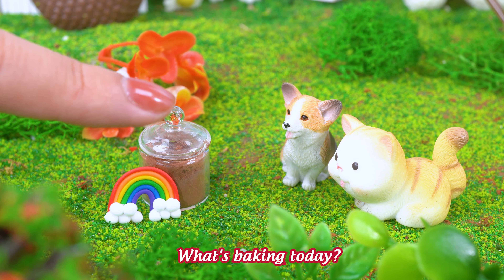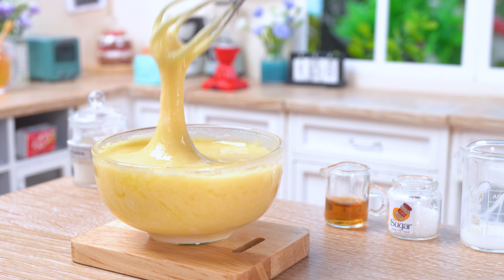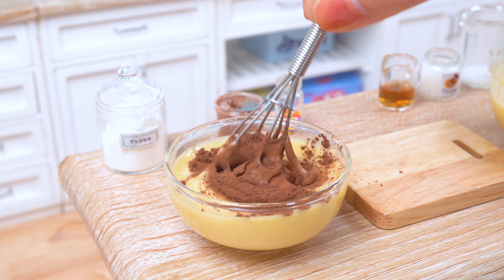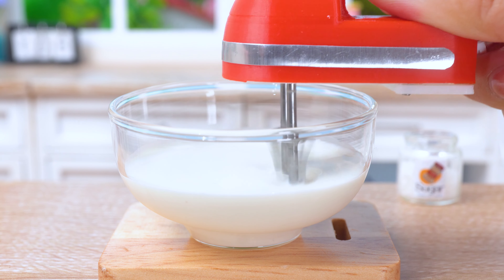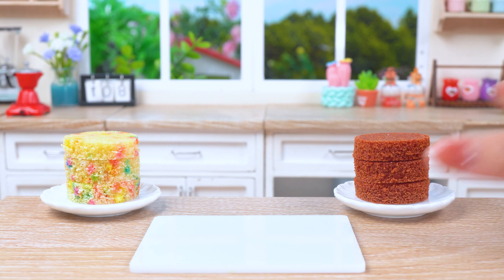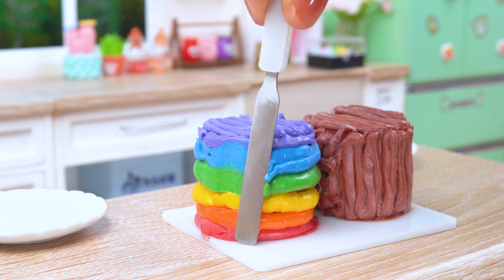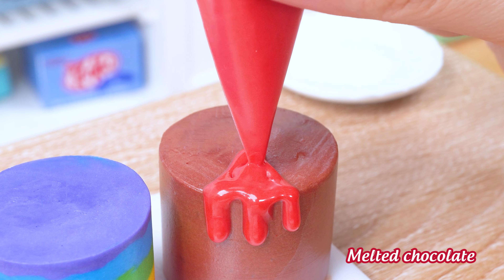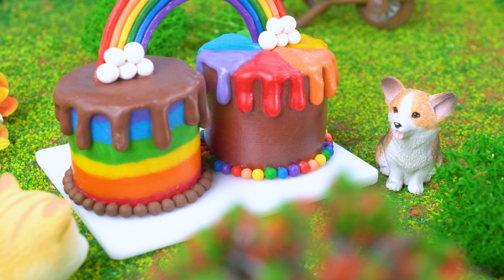Rainbow Chocolate Cake 🌈🍫 Miniature Double Rainbow Chocolate Cake Decorating#2 🍰 Mini Cakes Making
▽ Story of the day: Hi all my friends! How are you today? The Double Rainbow Chocolate Cake#2 is ready. Hope that you love my video 💓

▽ Ingredient:
- Flour
- Sugar
- Cocoa powder
- Butter
- Buttercream
- Fodant
- Socola
- Sprinkles

▽ Welcome to the Mini Plus Official YouTube channel!
On this channel, you will find many interesting ideas about food, mini food, tiny cakes & other beautiful little things.